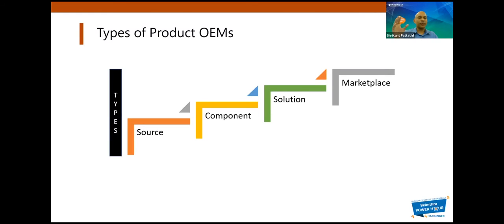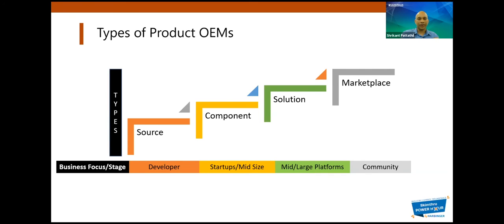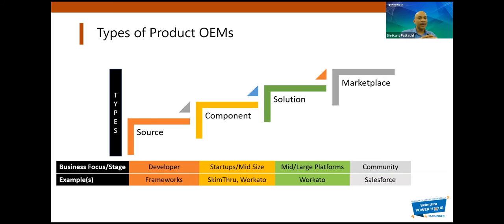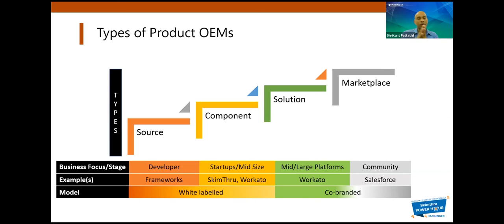Snippet: What are the types of product OEMs?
In this power-packed session, technology leaders and innovators have shared their perspectives and recommendations on leveraging product OEM strategies in the current market scenario.